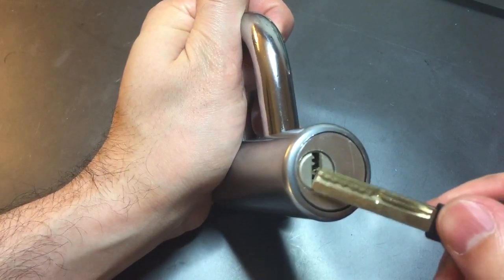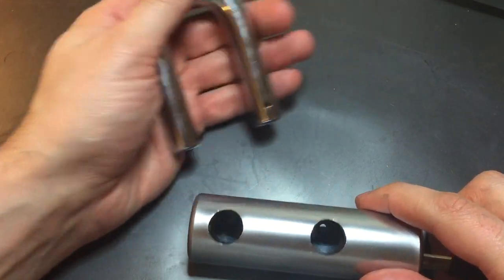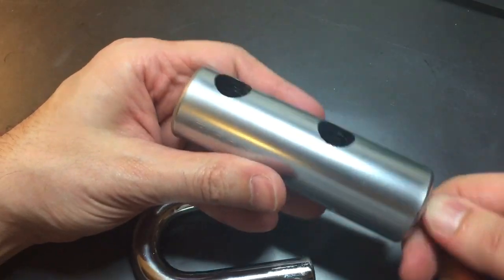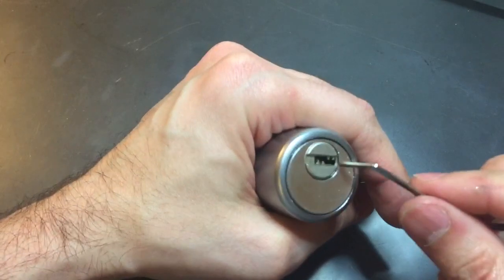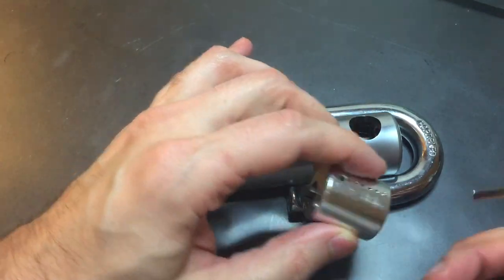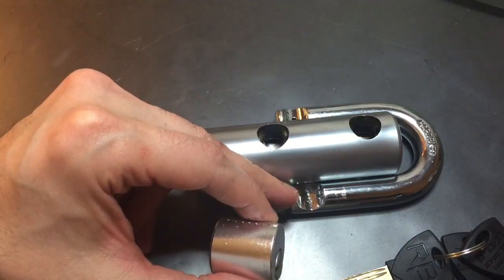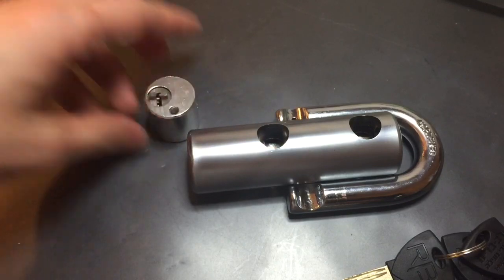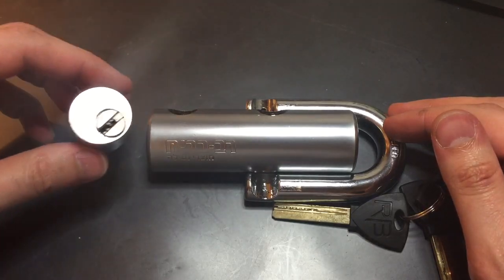[89] Rav Bariach K-Lock Series RB-200 Picked and Disassembled